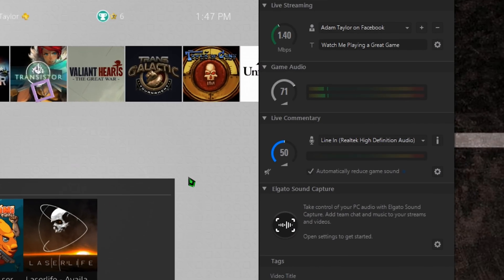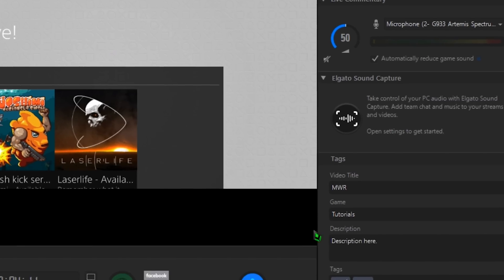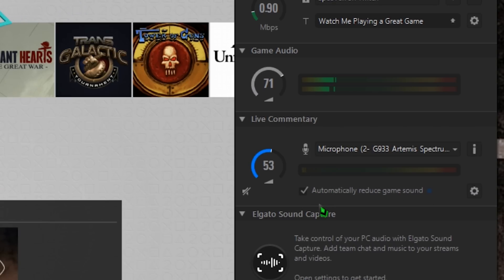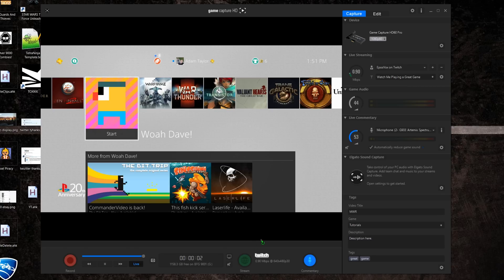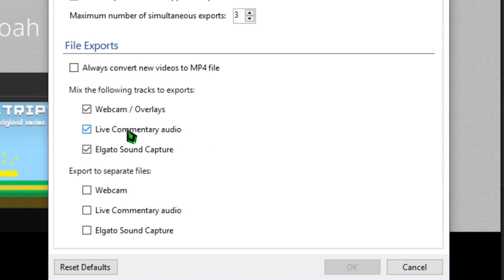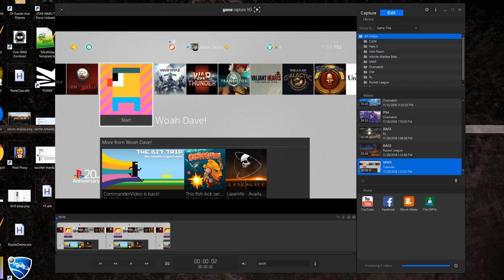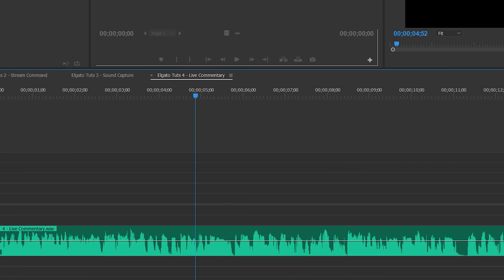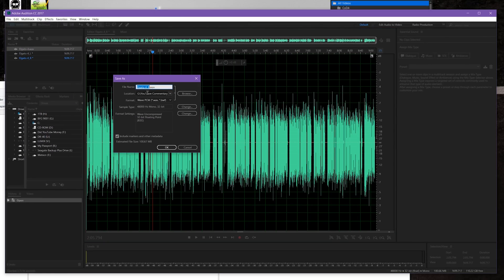How to Setup Multi-Track Recording & Record Live Commentary w/ Elgato Game Capture HD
In this video, I show you how to set up and record live commentary with the Elgato Game Capture HD software to get the most out of your recording and streaming experience.

Product Links:
USA
- Game Capture HD
- Game Capture HD60
- HD60 Pro
- HD60 S

UK
- Game Capture HD
- Game Capture HD60
- HD60 Pro
- HD60 S

Canada
- Game Capture HD
- Game Capture HD60
- HD60 Pro
- HD60 S